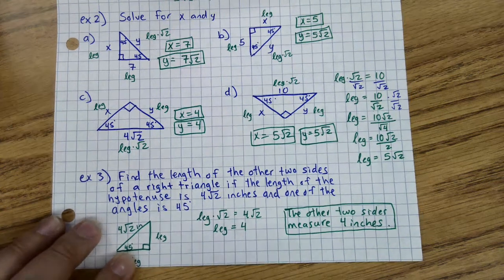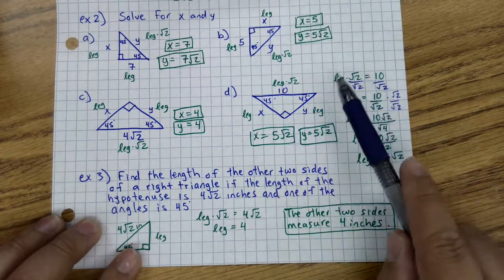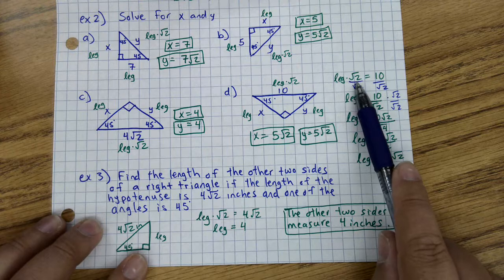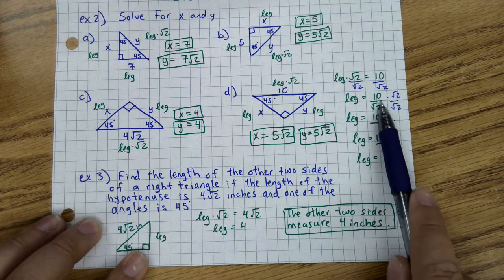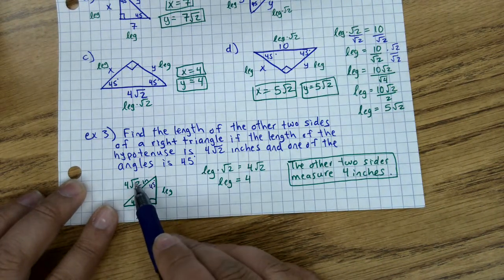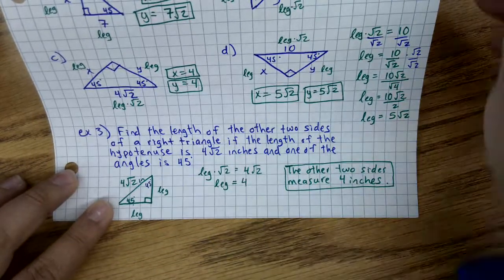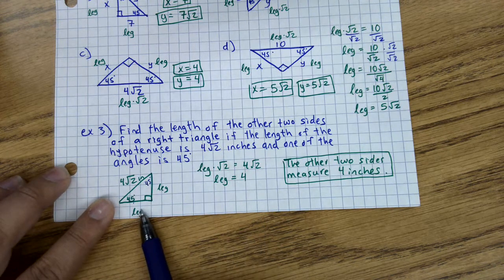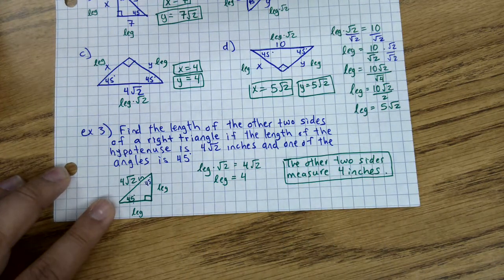45 -45 -90 Triangles